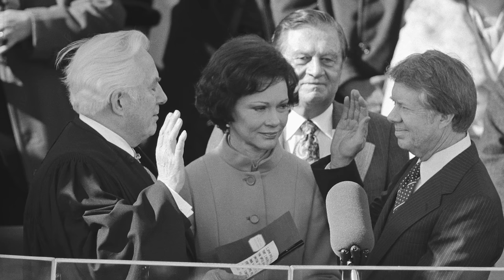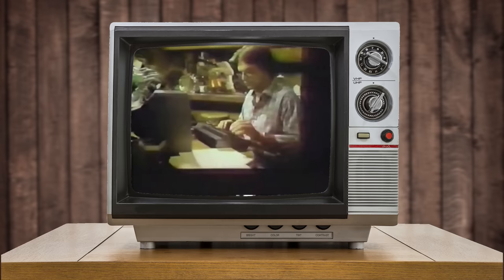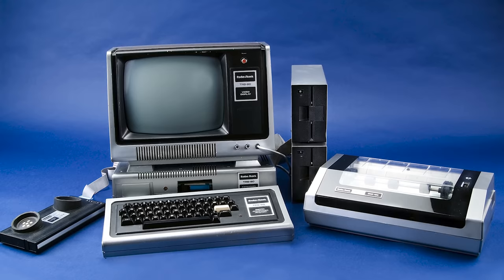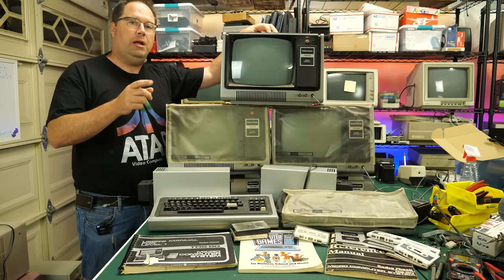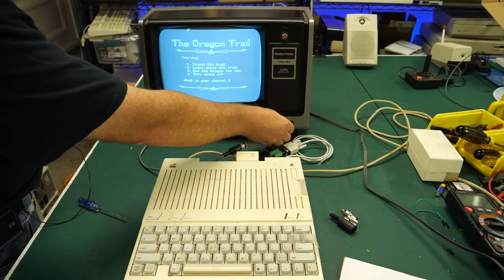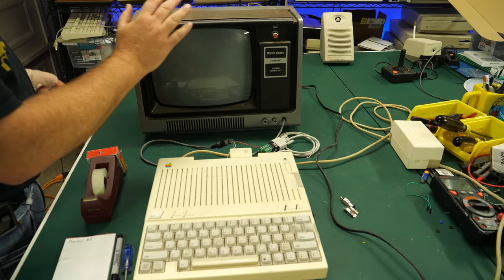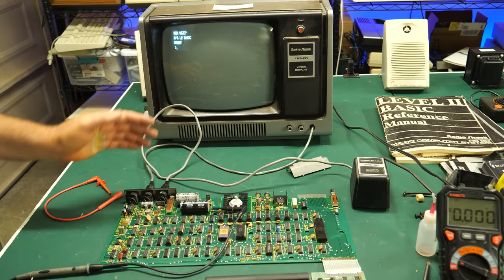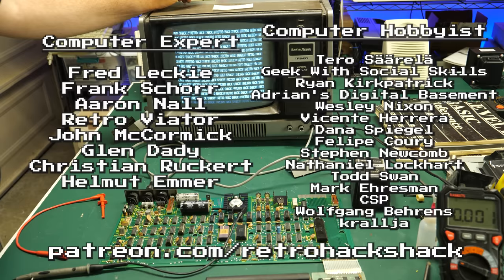TRS-80 - The Most Popular Personal Computer of 1977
Let's explore the history of the TRS-80 and see if any of my TRS-80 gear is still working. for sponsoring this video!

Chapters:
00:00 - Intro
01:31 - TRS-80 History
06:45 - PCBWay Ad
07:11 - Pile Of Hardware
09:42 - Testing Monitors
22:21 - Testing Power Supplies
26:08 - Testing System 1
39:01 - Testing System 2

"The Dream Is Always The Same"
by @stateazure